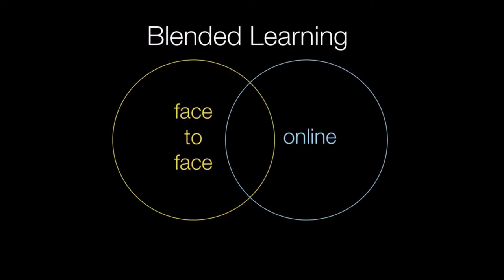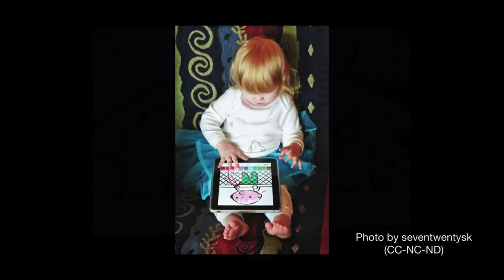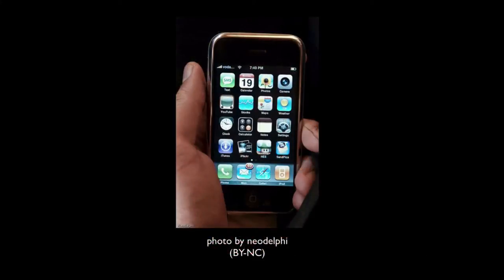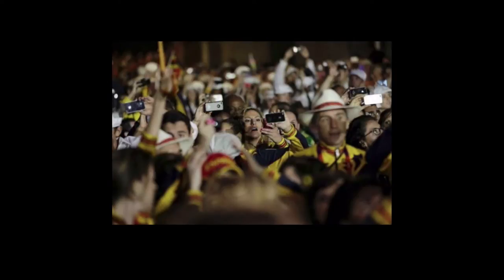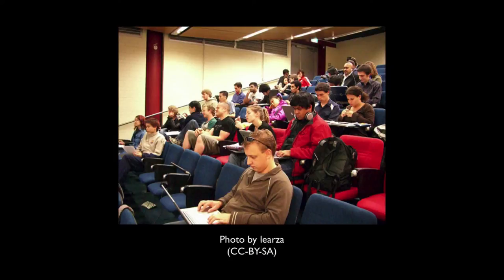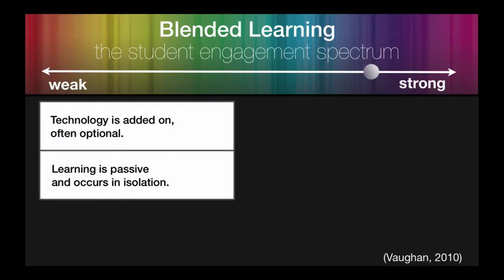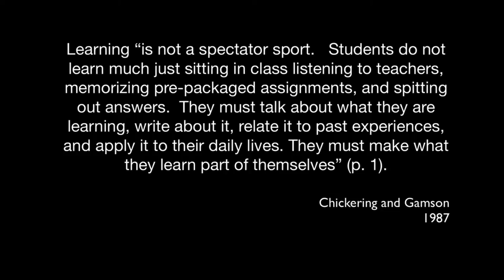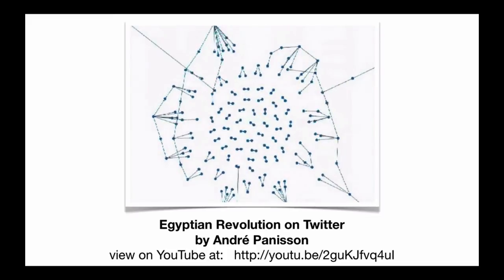Blended Learning: The Art of Engagement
What are the factors that promote strong student engagement in blended learning? Have the factors changed or has the way we implement engagement the factor that has transformed?